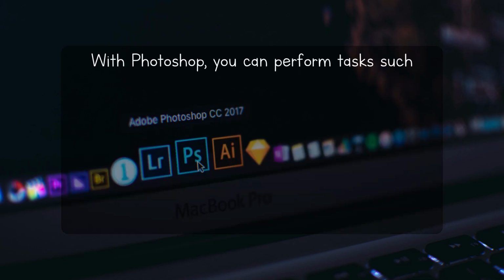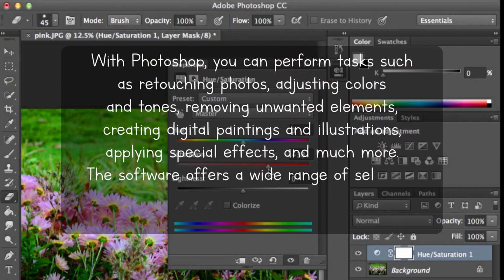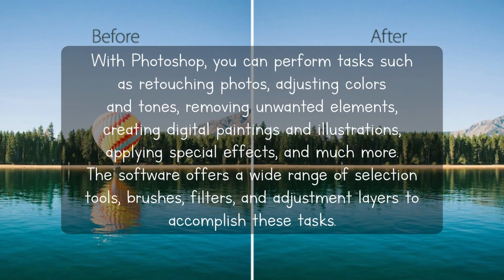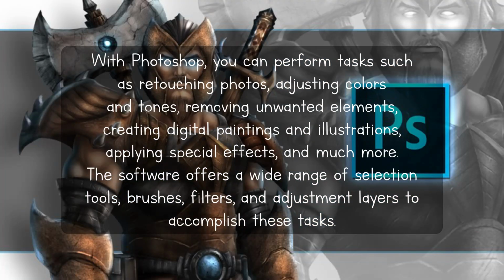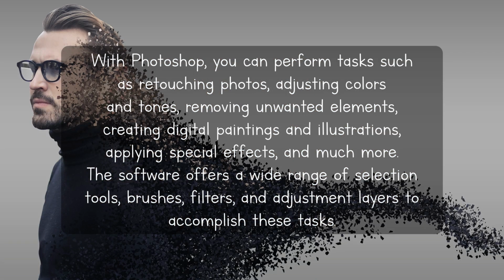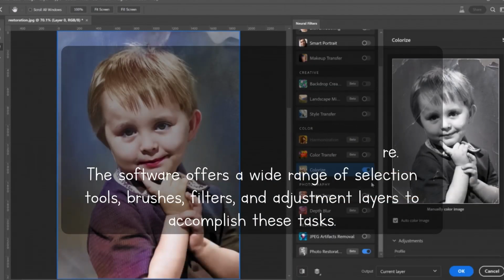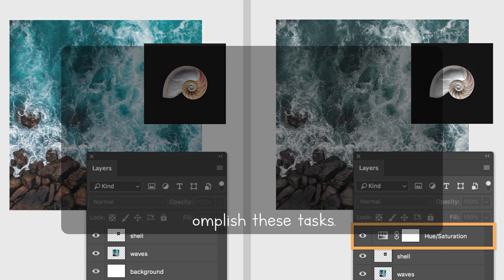What is Photoshop ? Photoshop Tutorials 2023 I'm GFX Student